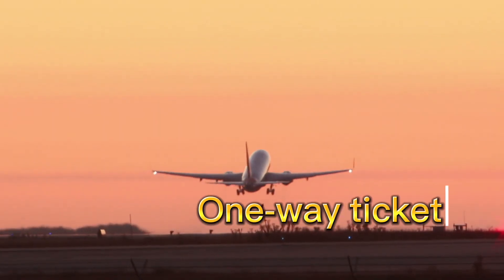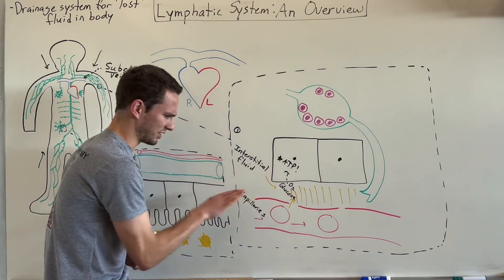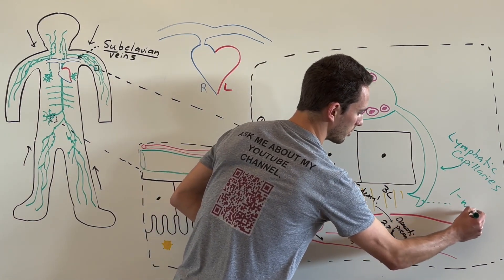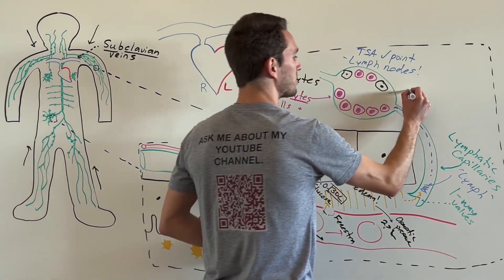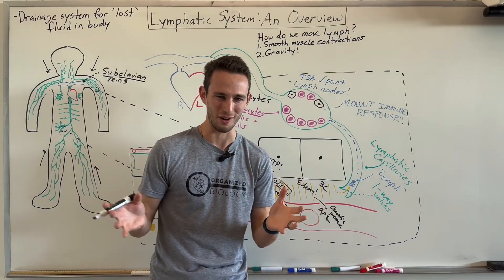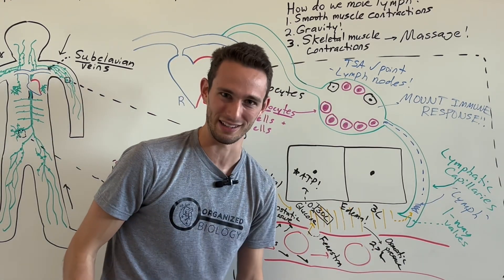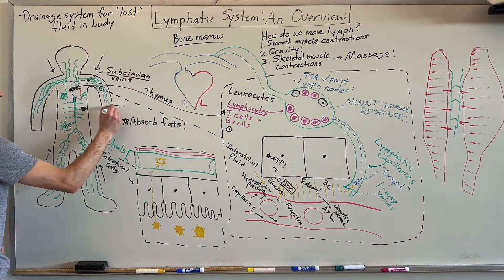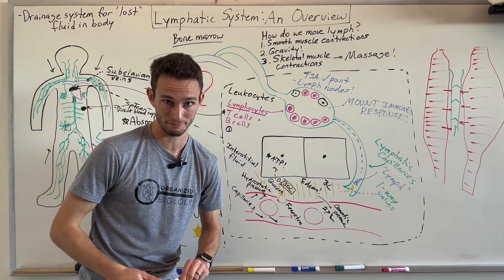Lymphatic System: Anatomy and Physiology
The lymphatic system is often one of those systems we ‘forget about,’ as it isn’t the focal point of many lectures in college. However, it plays an essential role in blood volume and pressure, as well as the immune response. Enjoy!